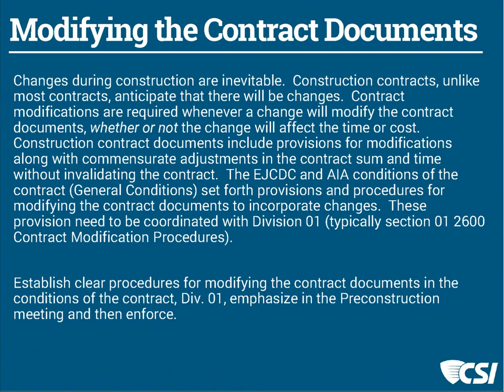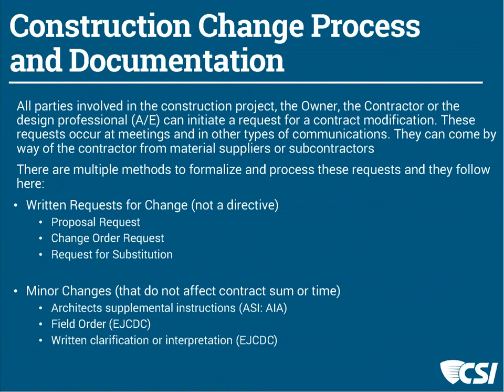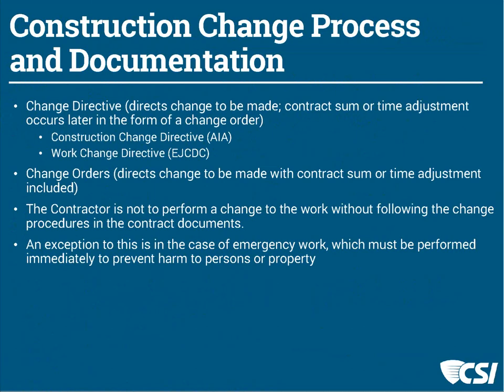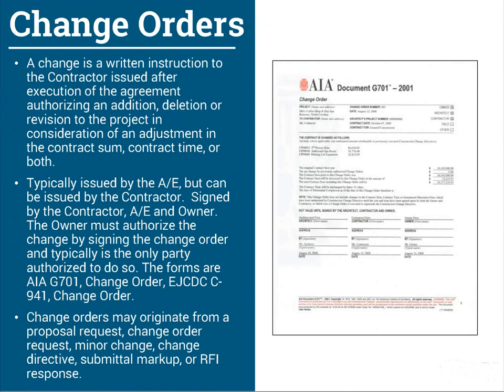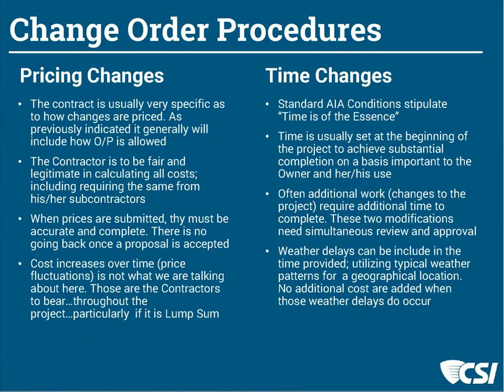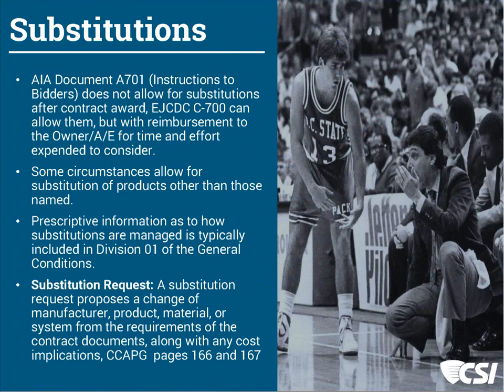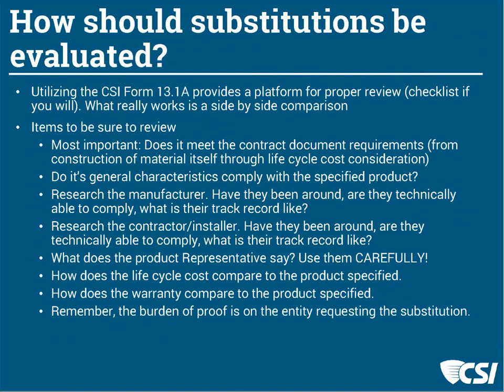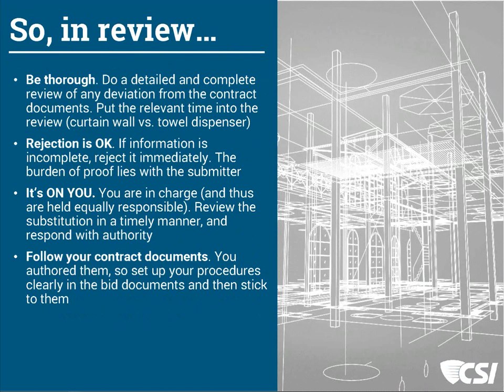Intro to Construction Contract Administration - Chapter 8, Part 2: Modifications